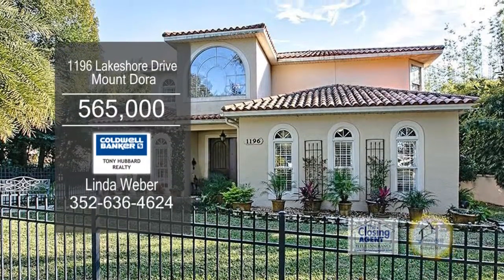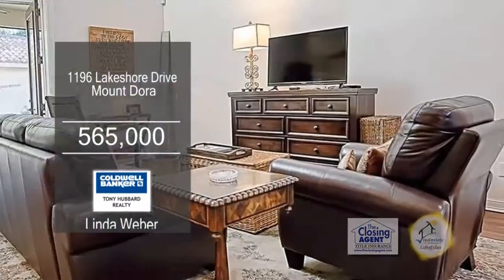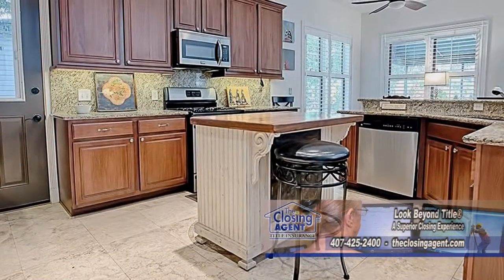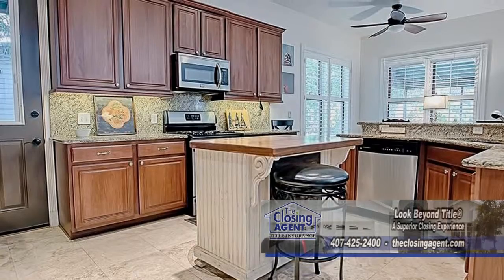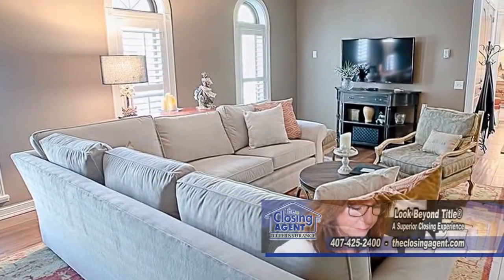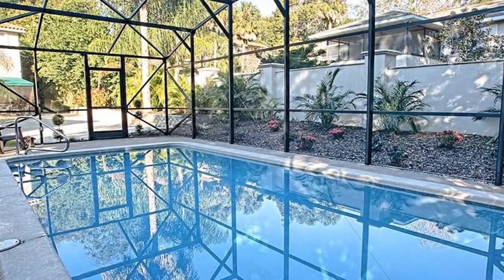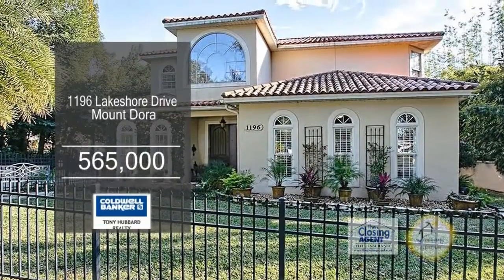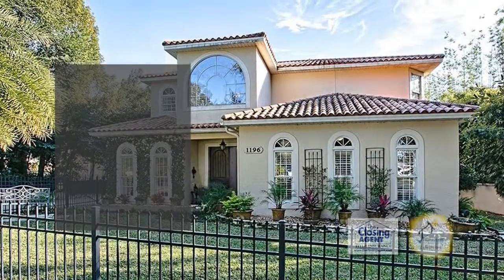1196 Lakeshore Drive Linda Weber Real Estate Showcase TV Lifestyles